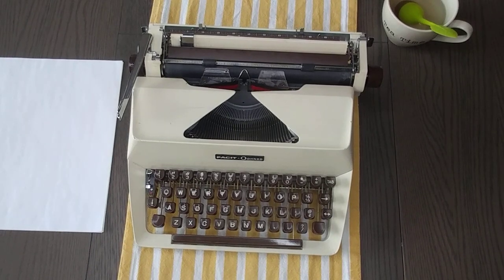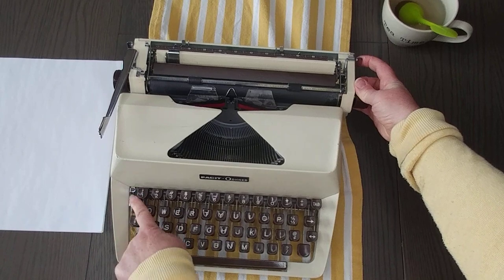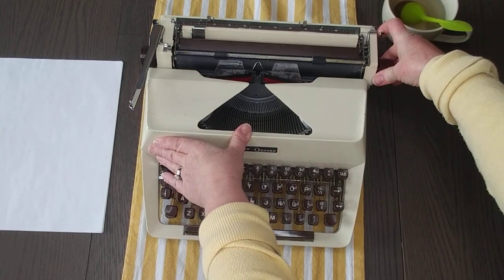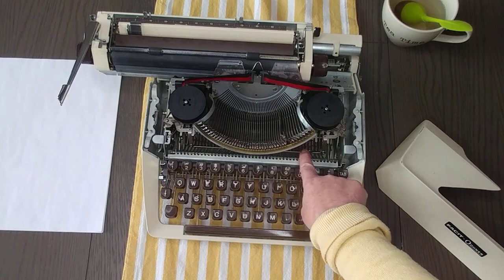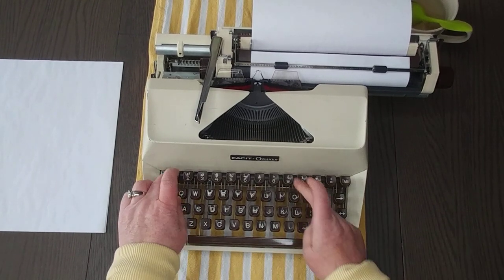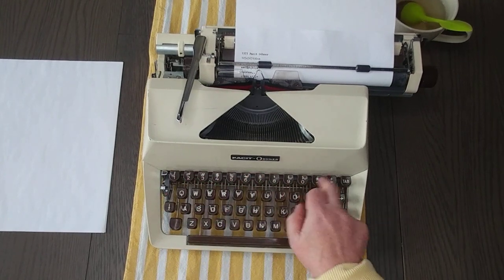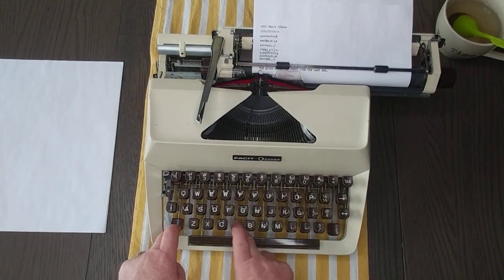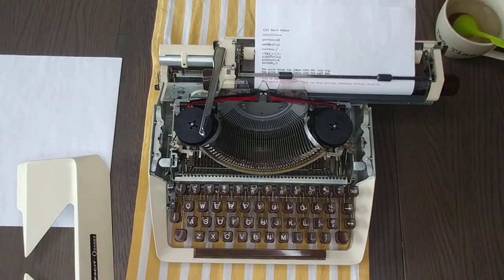TYPEWRITER TUTORIAL | 1973 Facit Ohdner Vintage Typewriter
A look around this hard-to-find machine. A great typer!!